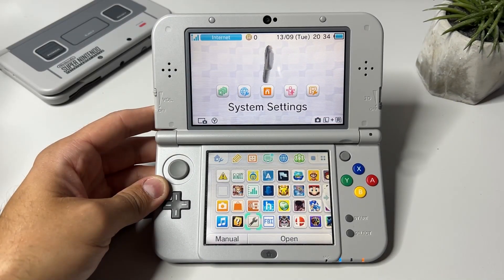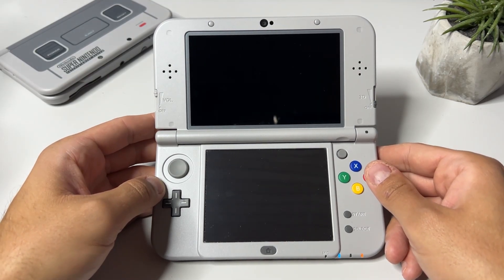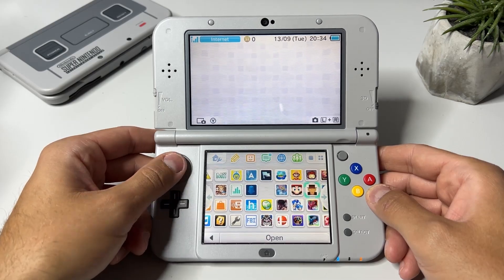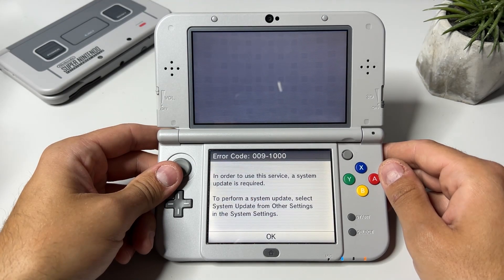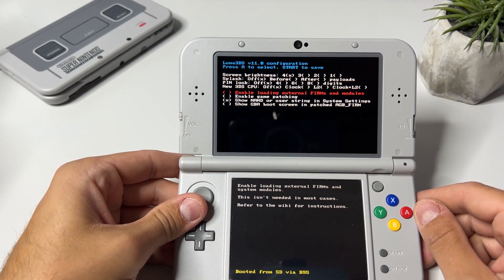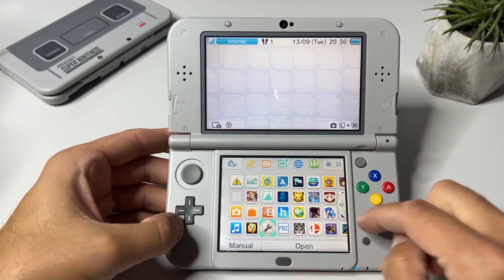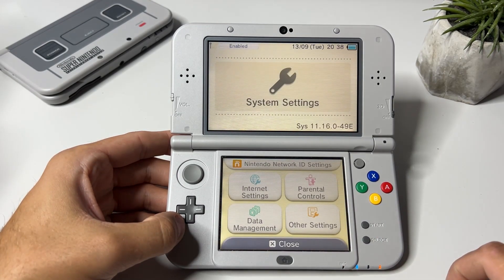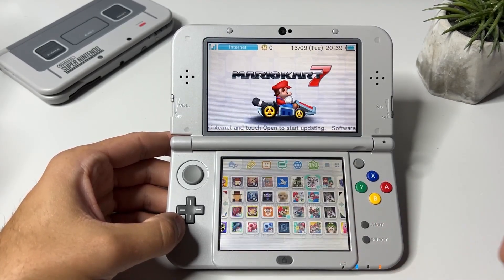Is It Safe To Update To The Latest 3DS Firmware? - Luma3DS (FW 11.17.0-50)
In this video I show you how to safely update your Nintendo 3DS to the latest firmware 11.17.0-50 (In the tutorial I'm updateing to FW 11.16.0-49) and keep your 3DS hacked and with all files intact!

➤ Is it safe to update to 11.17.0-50?
If your device is running Luma 11.0 or higher, it is 100% safe to update. You can check your Luma version by holding (Select) while booting your device. If your device is on an older Luma version, you should update Luma before you update your device to 11.17.0. If your device does not yet have custom firmware, do NOT update to the latest version, as you will not be able to hack your console.

0:00 Intro
0:52 How Do I Know If My 3DS/2DS Have A Firmware Update?
1:04 How To Check Luma3DS Version
1:43 How To Update Nintendo 3DS/2DS Safely
2:32 Outro